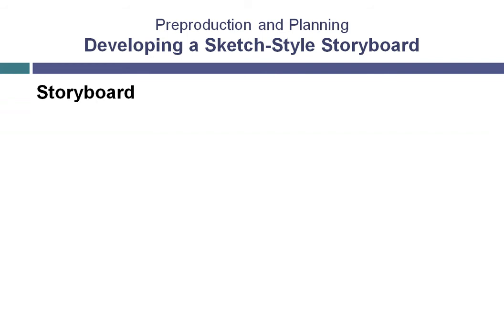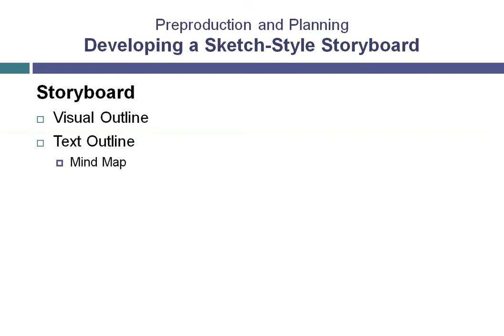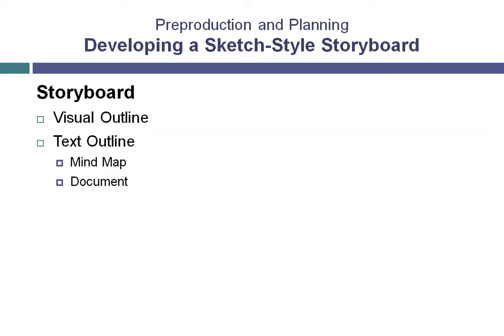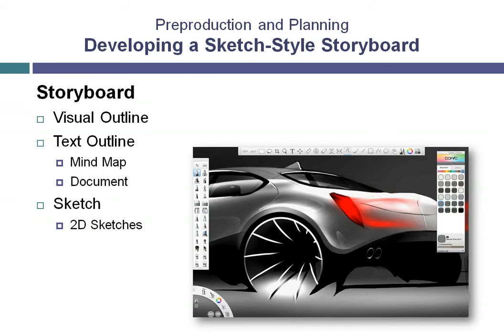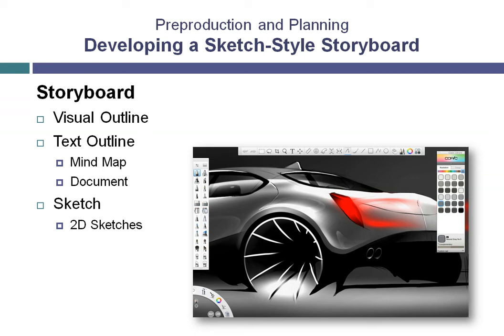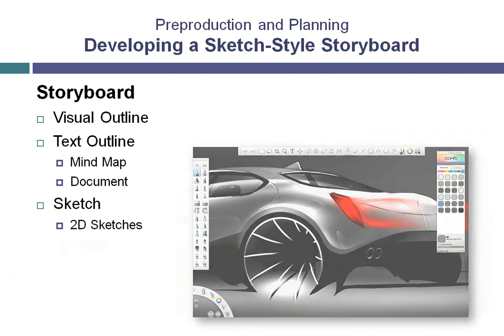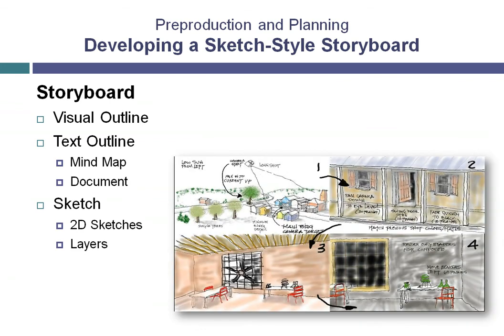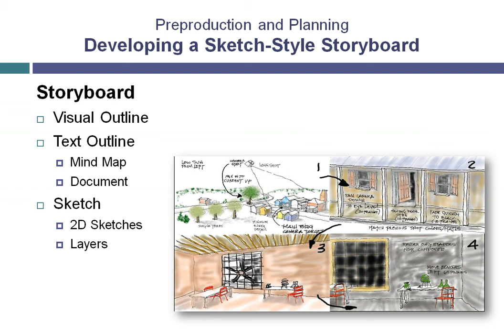Sketching Storyboard Style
Storyboards can be simple or sophisticated. Watch this video to see how to use the sketch-style technique for pre-planning animation productions in Autodesk 3ds Max 2014.